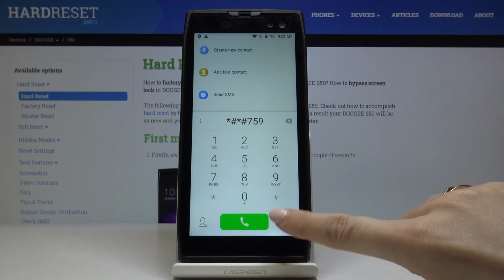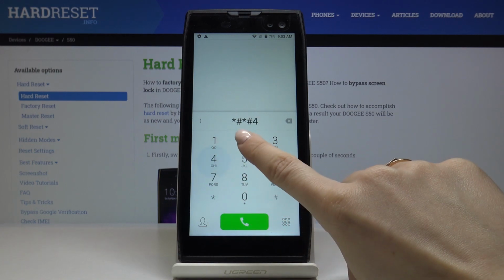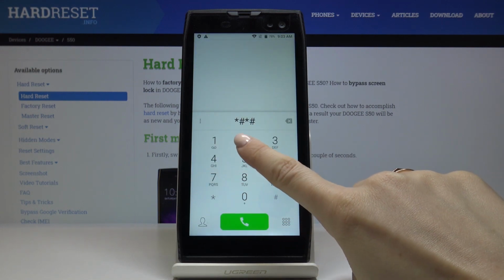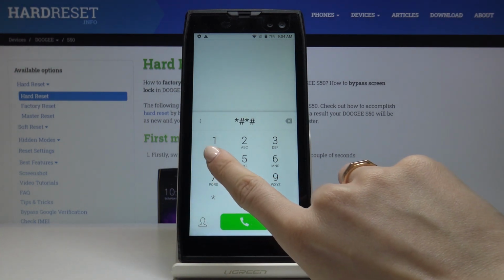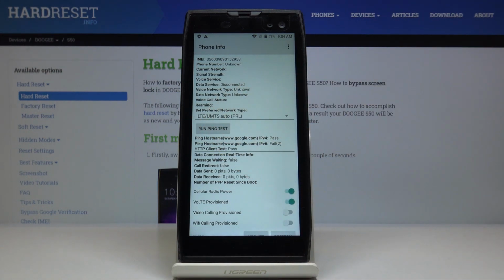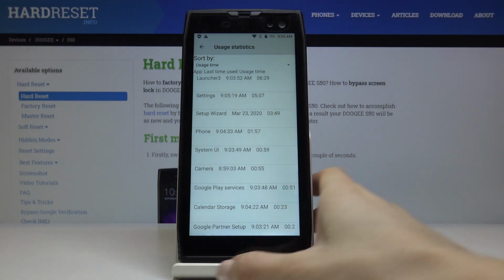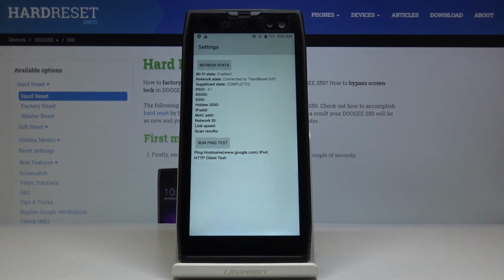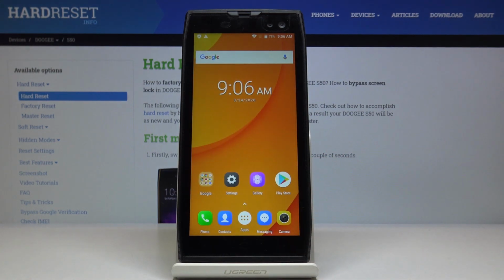Secret Codes for DOOGEE S50 – Testing Menu / Calendar Info / IMEI Number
Find more info about DOOGEE S50:
In the uploaded tutorial, we teach you how to use quick codes for DOOGEE S50. If you wish to get access to the location of IMEI number, calendar storage, testing menu, and more useful options offered by DOOGEE S50, then find out attached instructions and check all codes designed especially for your Doogee smartphone. Let’s use our tutorial and know your smartphone much better and enjoy the usage of DOOGEE S50.

How to use secret codes on DOOGEE S50? How to check the configuration on DOOGEE S50? How to check IMEI on DOOGEE S50? How to test DOOGEE S50? Which secret codes work on DOOGEE S50? How to open hidden menu in DOOGEE S50? How to test DOOGEE S50? How to open service mode in DOOGEE S50?